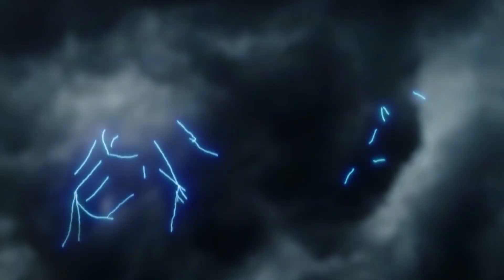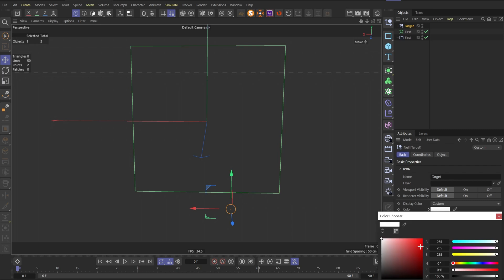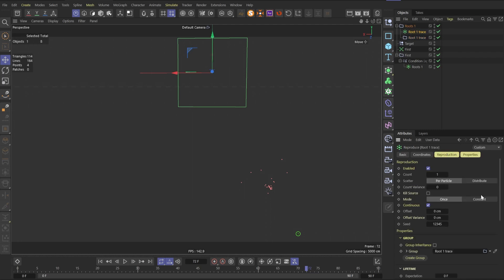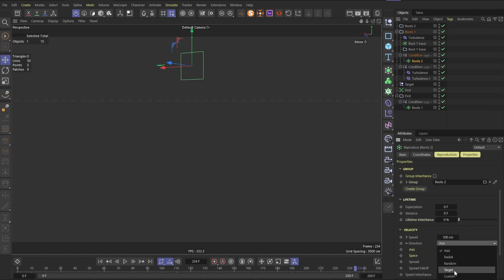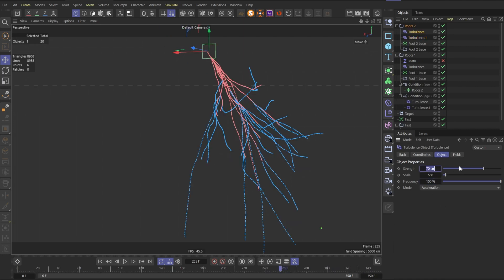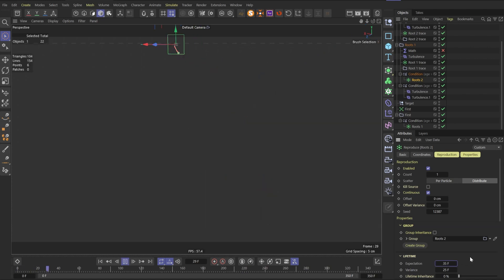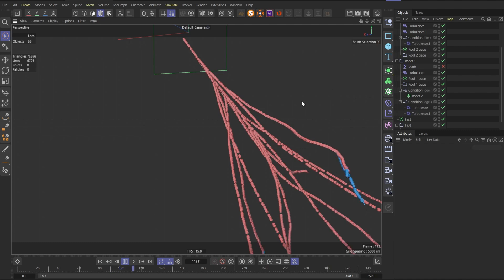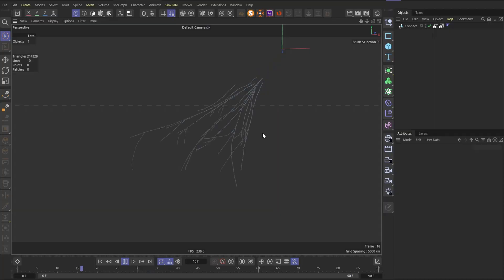Procedural Lightning Strike Tutorial (using particles)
Hey everyone! Firstly, my previous mic is dead, so I'm with another one :)

Today we're going to learn how to make a fully procedural Lightning strike using particles in Cinema 4D.

Here you will find all bonuses, advanced tutorials and much more!

Do you have QUESTIONS or PROBLEMS? Order CONSULTATION and get the ANSWERS fast ! Right me on ArtStation, Instagram.